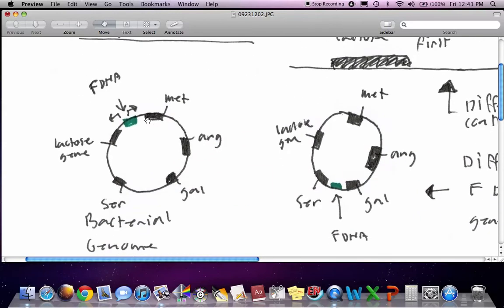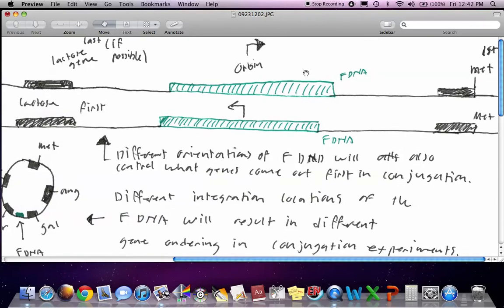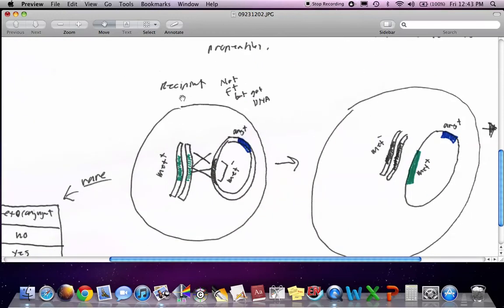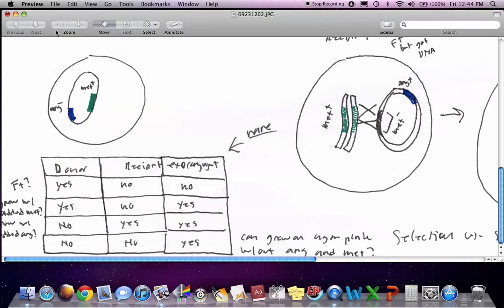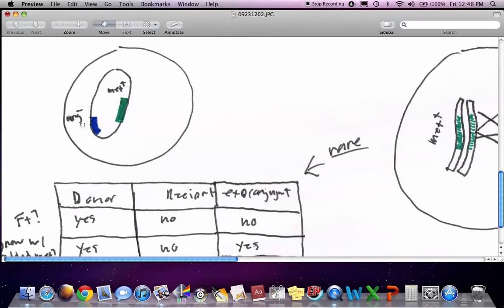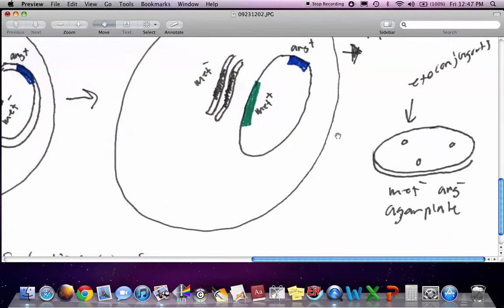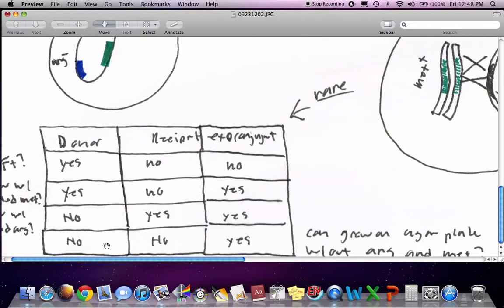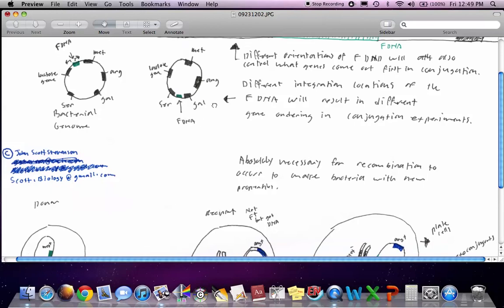how to understand exconjugant genetics